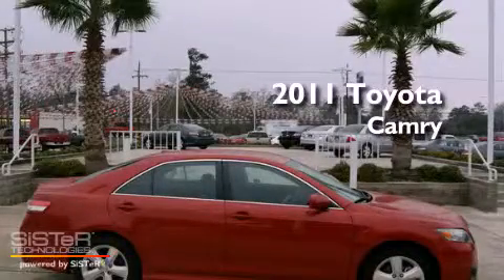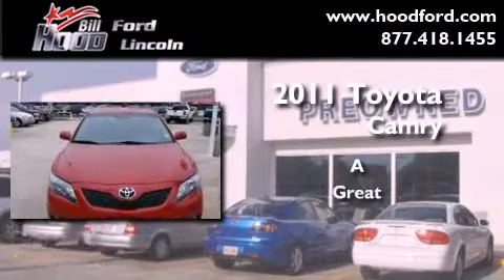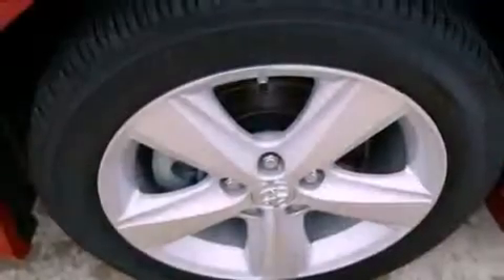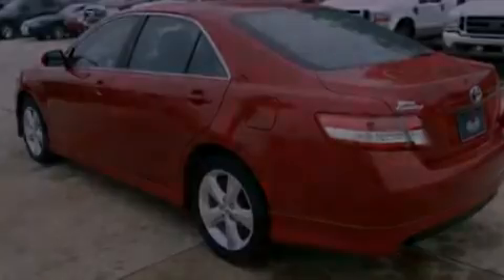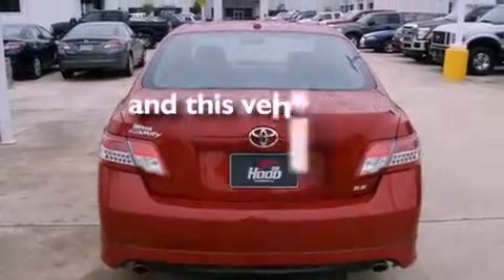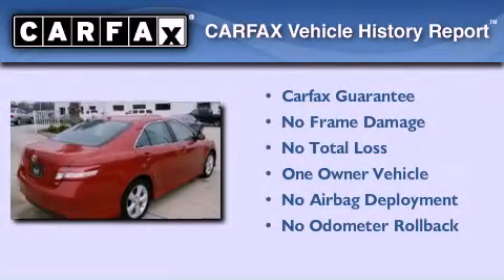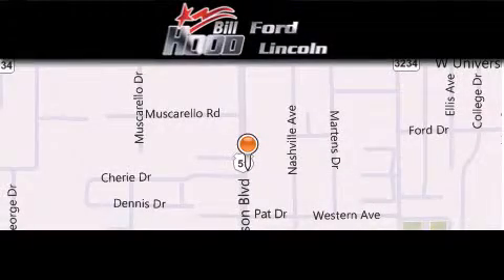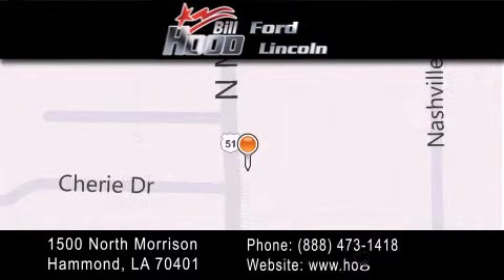2011 Toyota Camry Ponchatoula LA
Year : 2011
 Make : Toyota
 Model : Camry
 Engine : VVT-I
 Trans . : Automatic
 Exterior : Red
 Miles : 44,321
 Interior : Black
 Stock : RP4006

 1500 N. Morrison

 2011 Toyota Camry Hammond LA